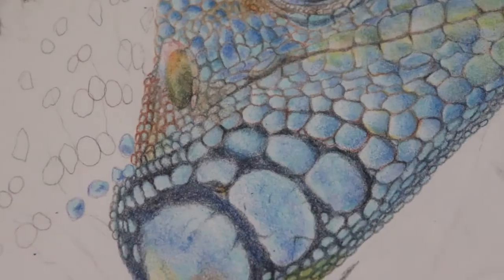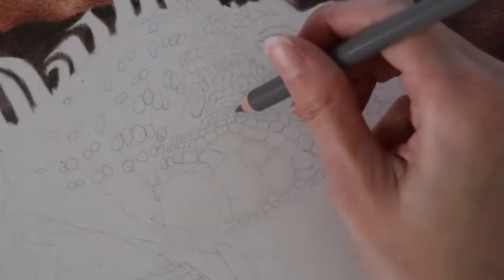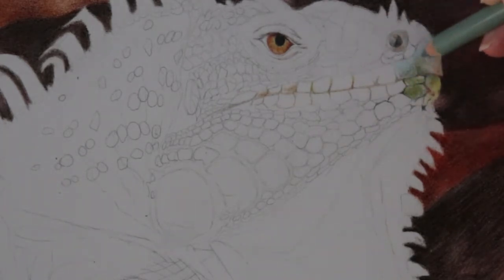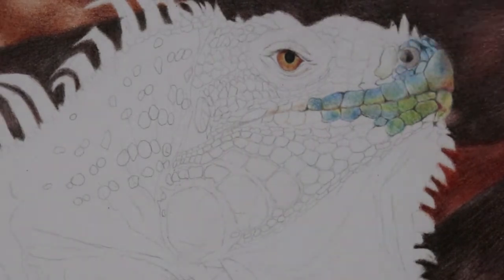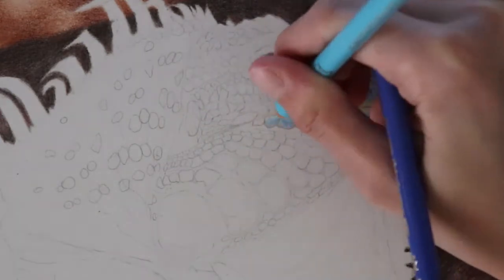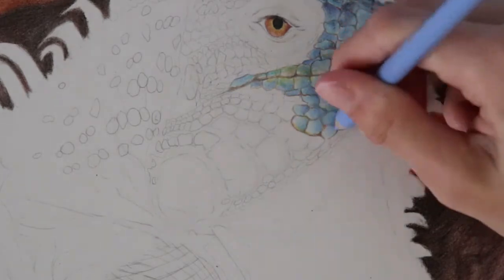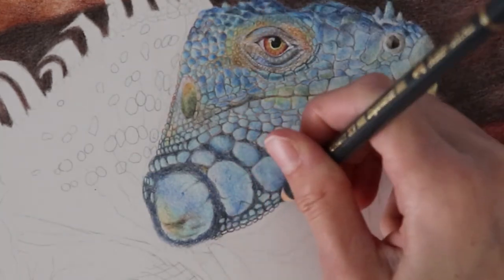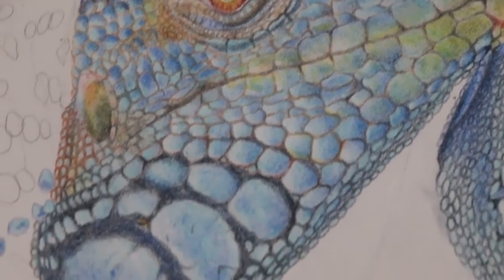HOW TO DRAW SCALES WITH COLORED PENCILS | Iguana Drawing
In today's video I'm showing you guys how I realistically used colored pencil to draw scales for this iguana drawing! Hopefully this tutorial is helpful to you:)